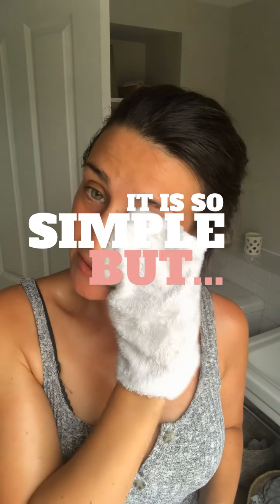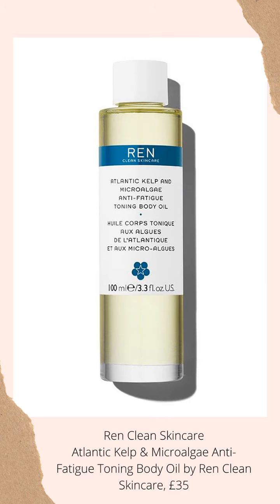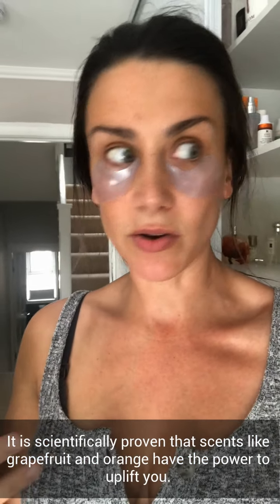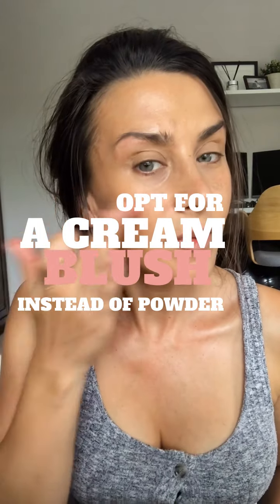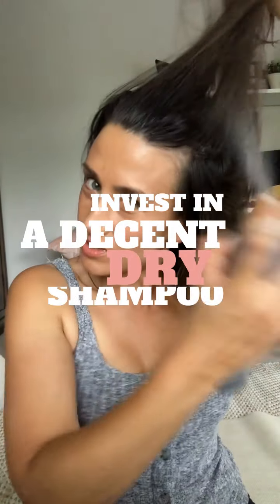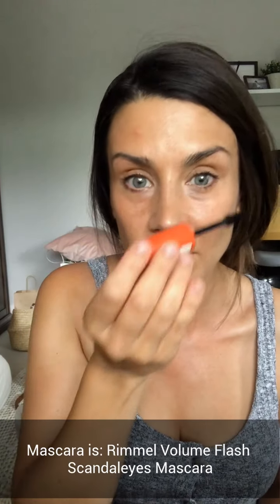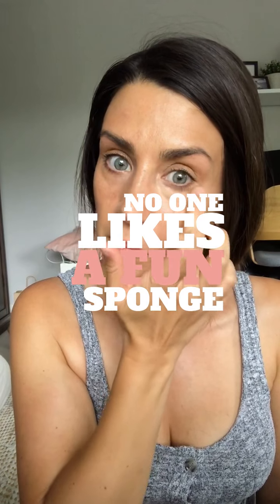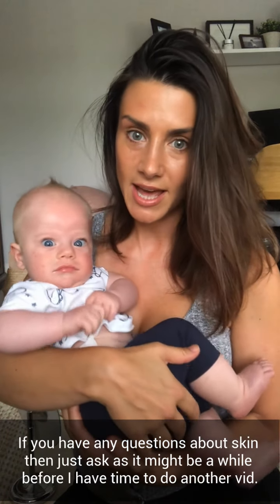How to get glowing skin when you've not slept